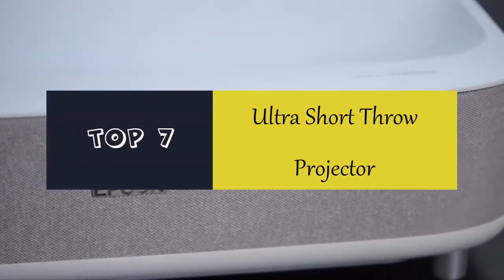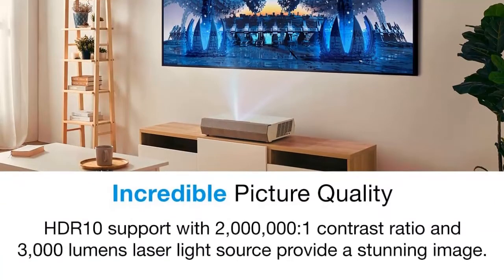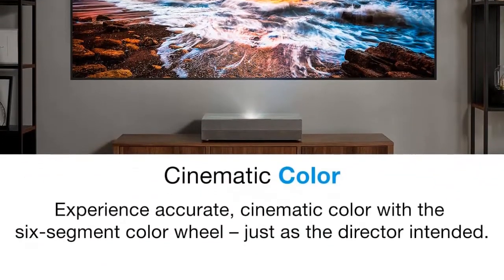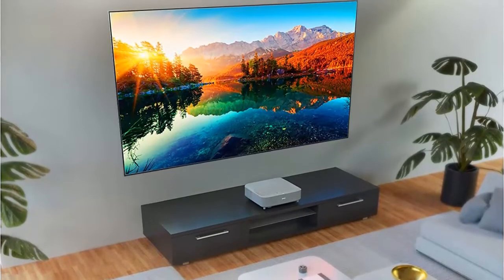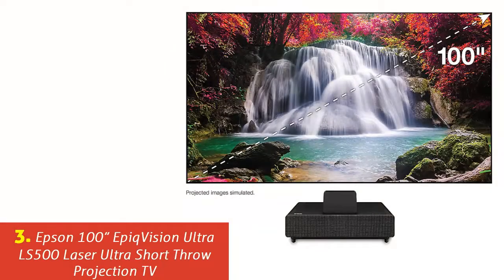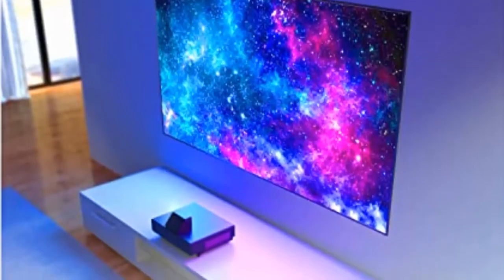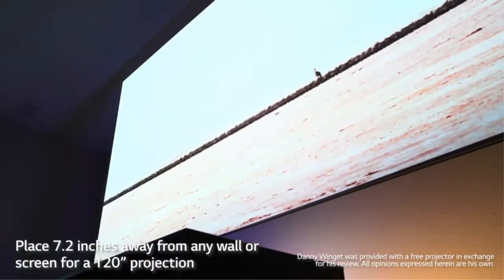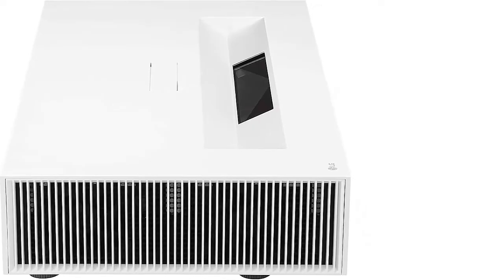Top 7 Best Ultra Short Throw Projector 2022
1. Optoma CinemaX P2 Ultra Short Throw 4K UHD Laser Projector for Home Theater

2. Epson EpiqVision Ultra Short Throw LS300 3LCD Smart Laser Projector

3. Epson 100” EpiqVision Ultra LS500 Laser Ultra Short Throw Projection TV

4. LG HU85LA Ultra Short Throw 4K UHD Laser Smart Home Theater Cinebeam Projector

5. SAMSUNG 130” The Premiere 4K Smart Triple Laser Projector

6. Optoma GT5600 Ultra Short Throw Gaming and Movie Projector

7. VV AA 4K Ultra Short Throw Laser TV Home Theatre Projector